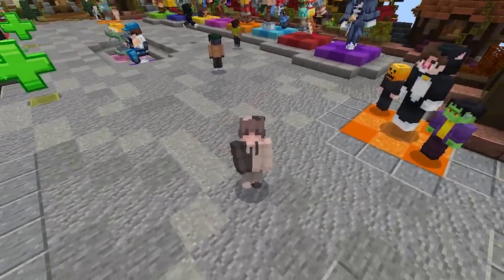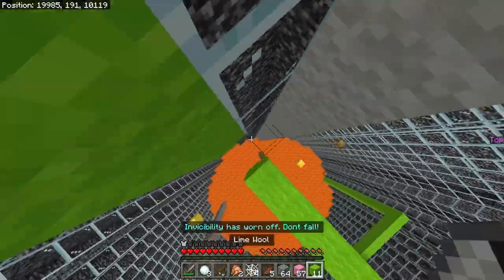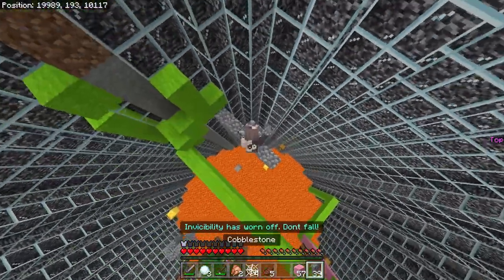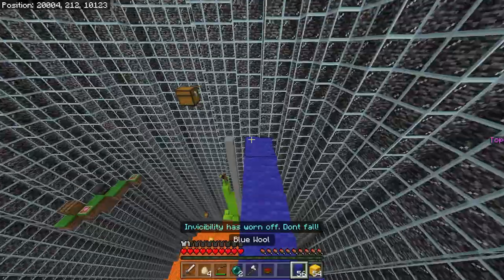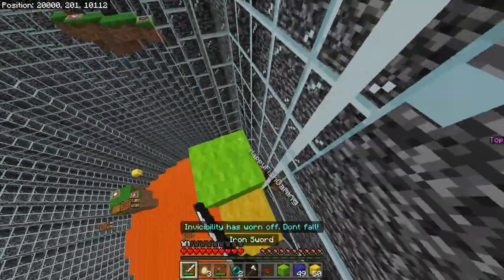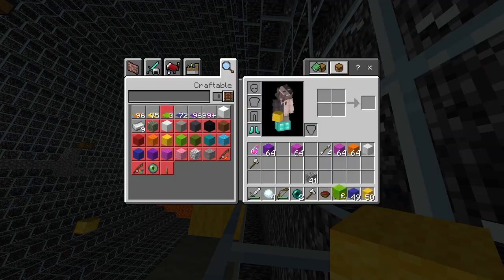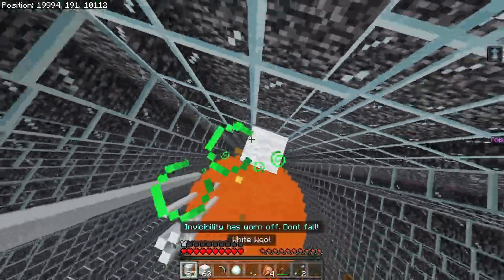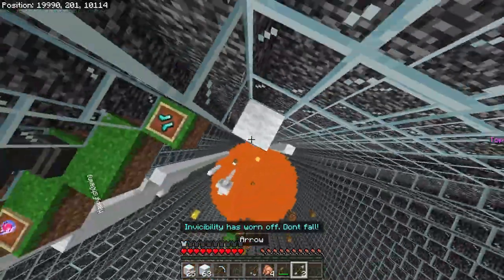Hive's MASSIVE New Problem... (Super Weird)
If you enjoyed the background gameplay, perhaps you should vote for the game to be added to the Hive here!

 • Feel free to talk to me there or ask any questions!

 • My discord tag: Zestii#5094 My dm's are open so feel free to talk to me :D